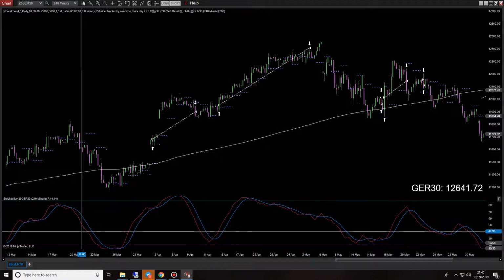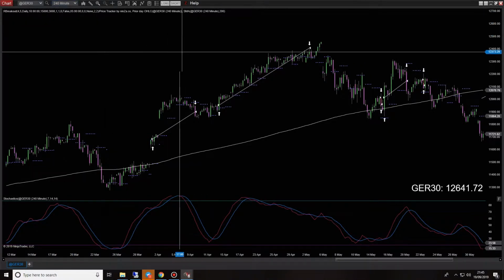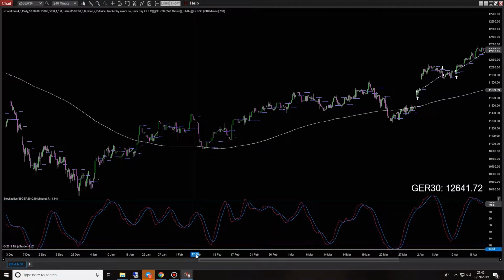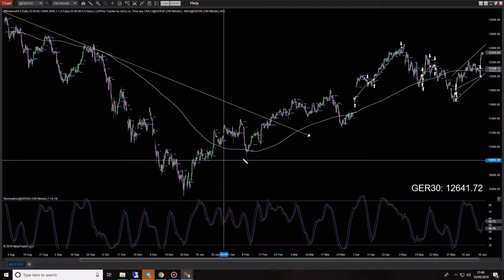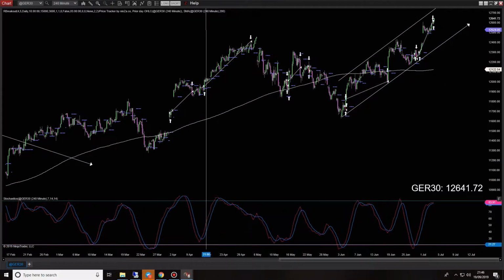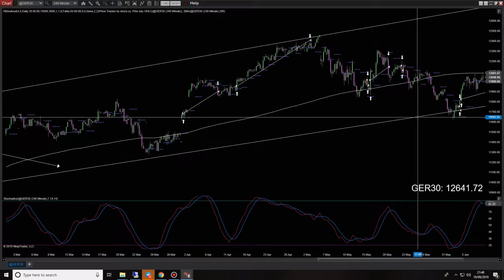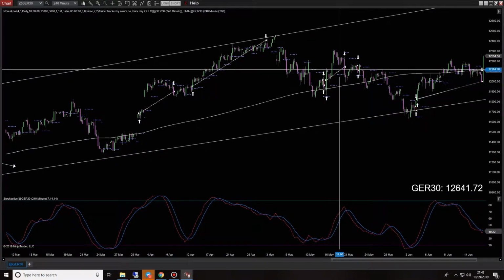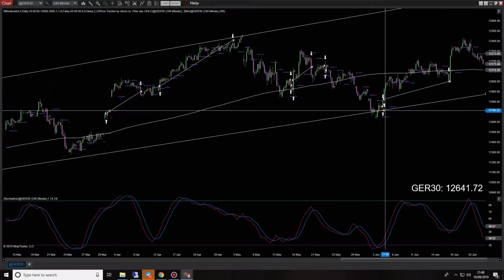Swing trade with Automated entry and management. NinjaTrader 8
Risk Disclosure Futures and forex trading contains substantial risk and is not for every investor. An investor could potentially lose all or more than the initial investment. Risk capital is money that can be lost without jeopardizing ones’ financial security or life style. Only risk capital should be used for trading and only those with sufficient risk capital should consider trading. Past performance is not necessarily indicative of future results. Hypothetical Performance Disclosure Example: Hypothetical performance results have many inherent limitations, some of which are described below. No representation is being made that any account will or is likely to achieve profits or losses similar to those shown; in fact, there are frequently sharp differences between hypothetical performance results and the actual results subsequently achieved by any particular trading program. One of the limitations of hypothetical performance results is that they are generally prepared with the benefit of hindsight. In addition, hypothetical trading does not involve financial risk, and no hypothetical trading record can completely account for the impact of financial risk of actual trading. for example, the ability to withstand losses or to adhere to a particular trading program in spite of trading losses are material points which can also adversely affect actual trading results. There are numerous other factors related to the markets This clip shows how traders can apply a manual trading logic and bias  whilst using Simplify automated entry and management functions.